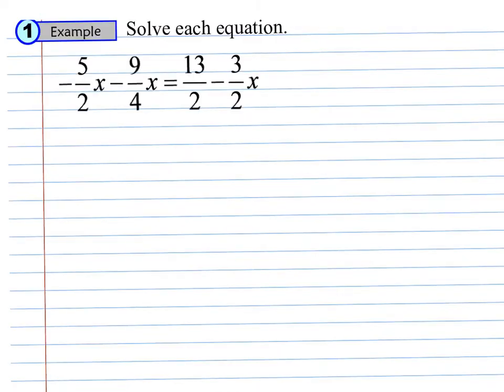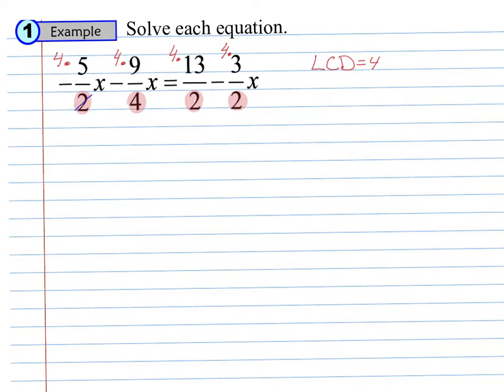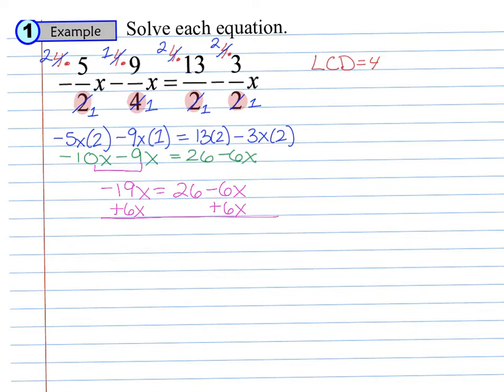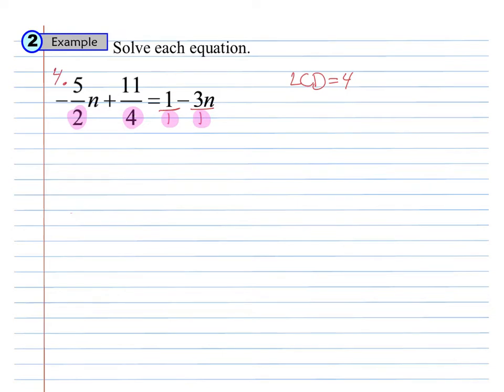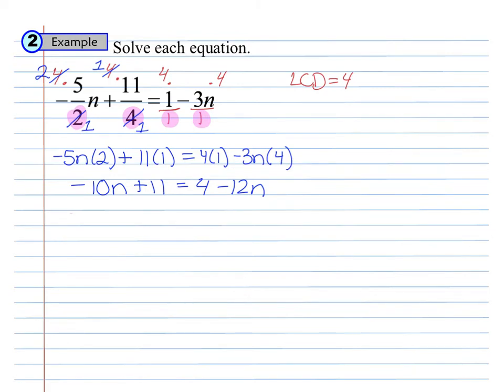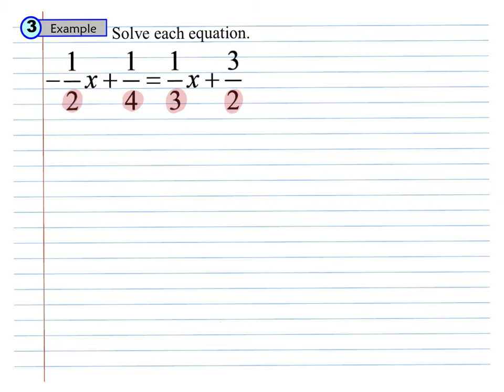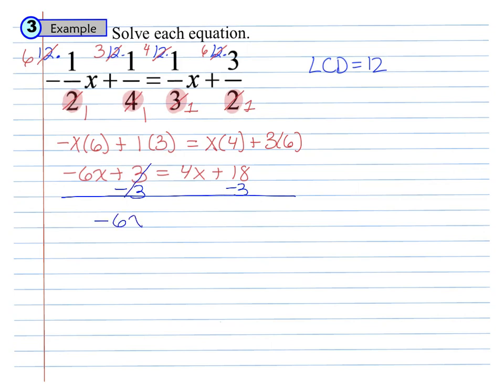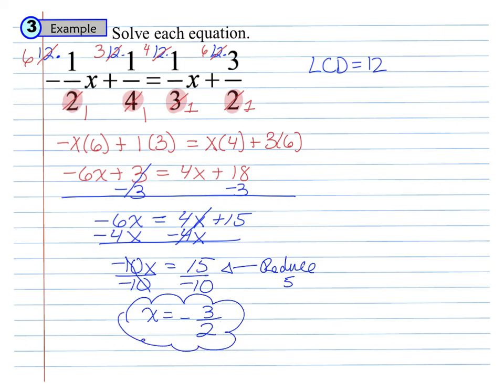Unit 1 clearing equations of fractions Day 1